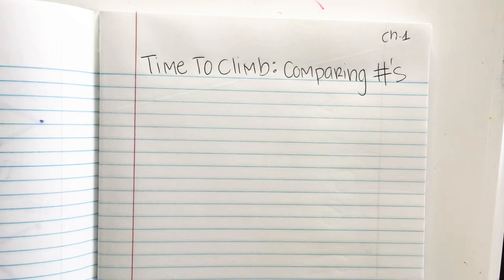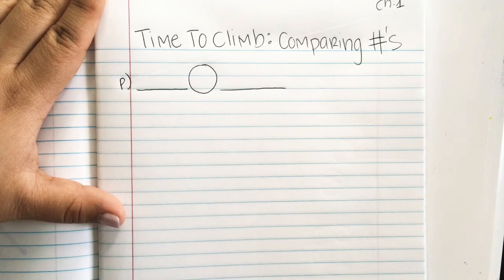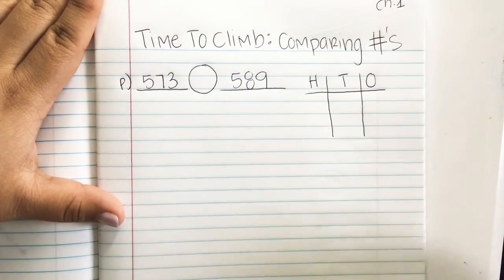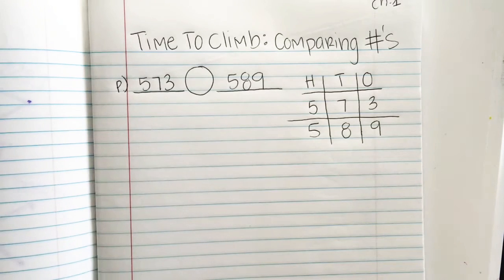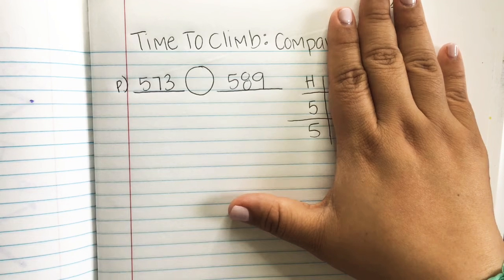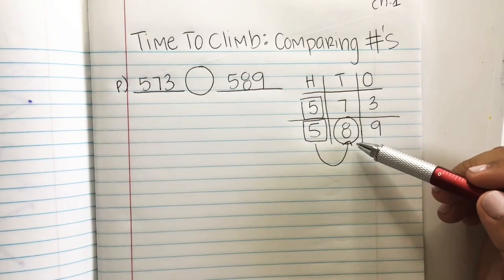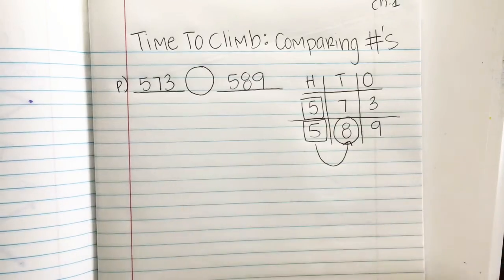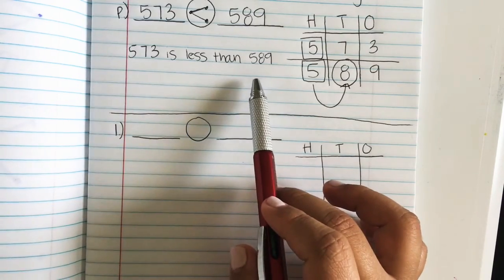How We Compare Numbers!